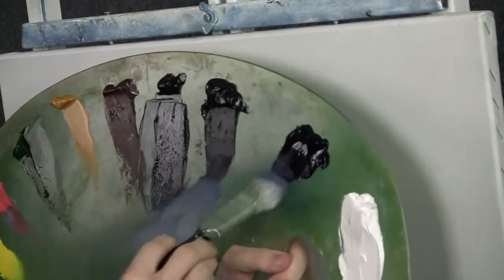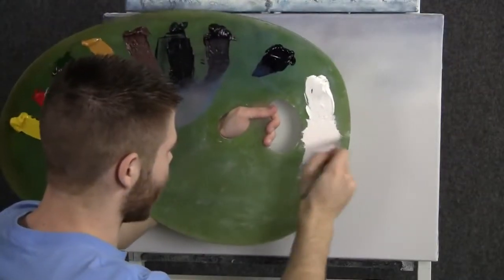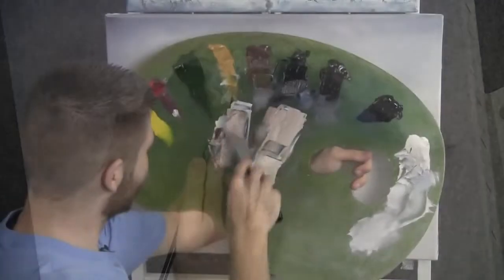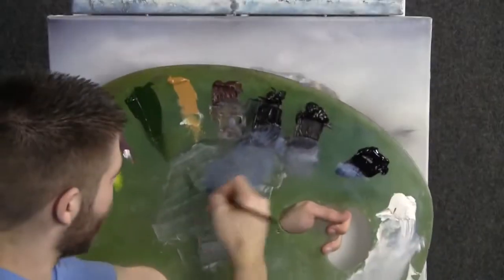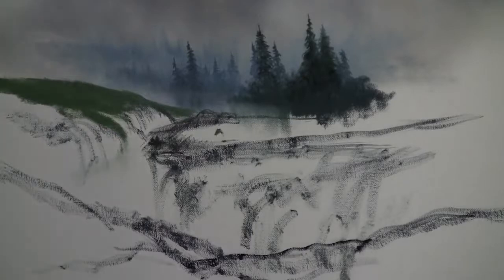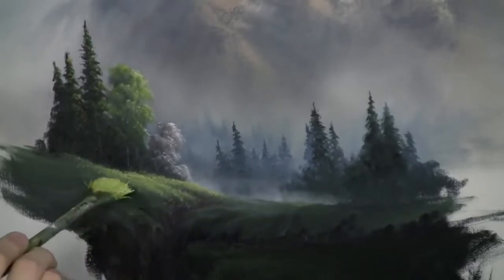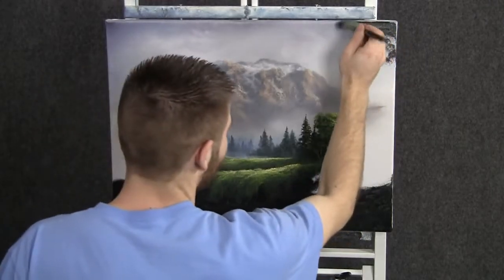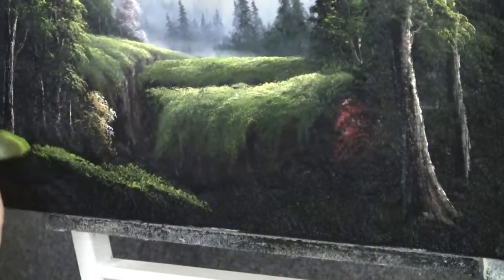Pk Paint with Kevin Hill - Little Canyon View